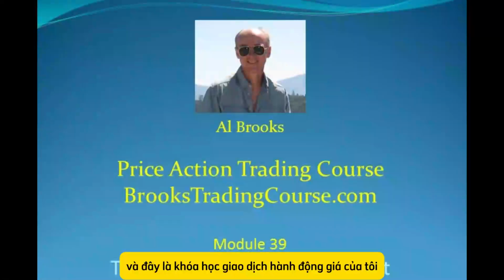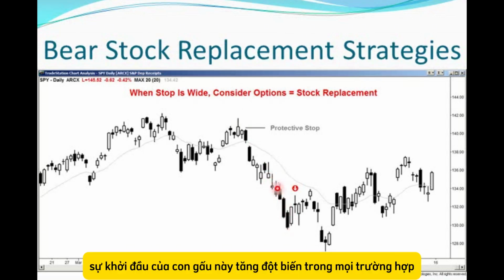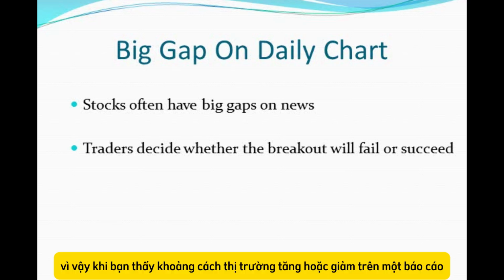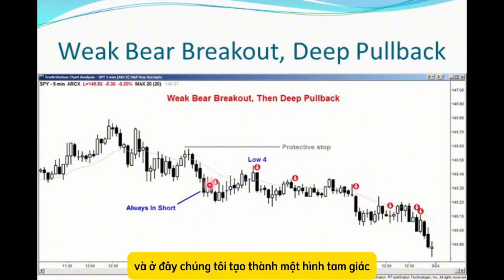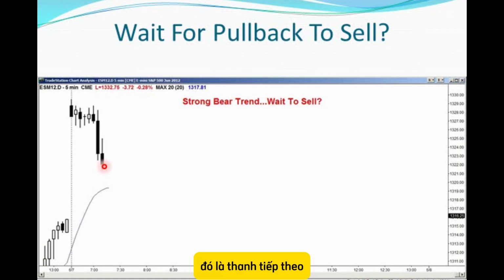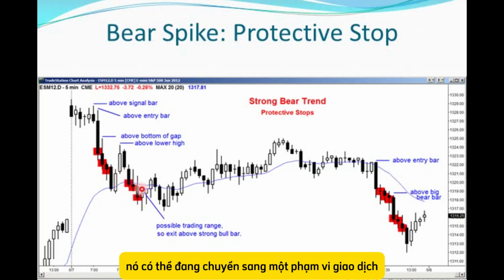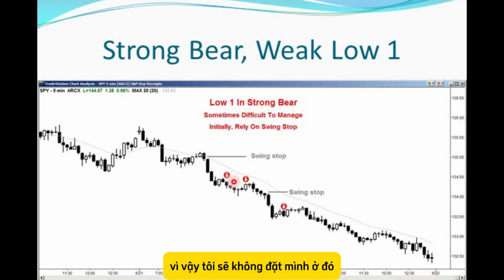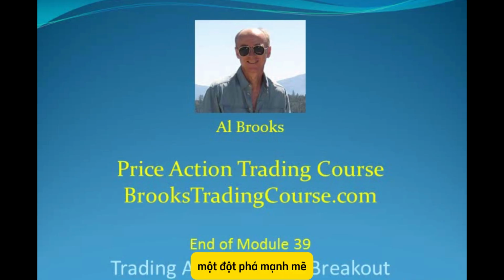Khoá Học Price Action - Phần 39 | Cú Breakout Giảm Mạnh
📉 Breakout giảm mạnh – Cơ hội SELL hay bẫy giảm giá?
Trong Khoá học Price Action - Phần 39, chúng ta sẽ phân tích cách nhận biết một cú breakout giảm mạnh, dấu hiệu xác nhận xu hướng giảm và chiến lược giao dịch hiệu quả khi thị trường sụt giảm mạnh. Một cú breakout giảm có thể mở ra cơ hội giao dịch lớn, nhưng nếu không hiểu rõ, bạn có thể rơi vào những bẫy nguy hiểm của thị trường!

📌 Nội dung chính trong video:
✅ Breakout giảm mạnh là gì? Tại sao nó quan trọng trong giao dịch
✅ Cách xác định breakout giảm thực sự và tránh bẫy giảm giá (fakeout)
✅ Chiến lược giao dịch hiệu quả khi giá phá vỡ hỗ trợ quan trọng
✅ Phân tích biểu đồ thực tế để tìm điểm vào lệnh tối ưu

Nếu bạn có bất kỳ câu hỏi nào, hãy để lại bình luận – mình sẽ phản hồi nhanh nhất có thể!